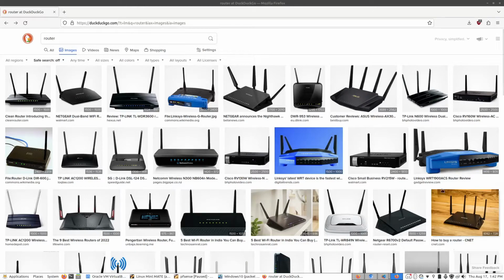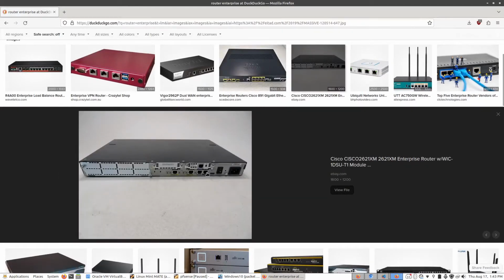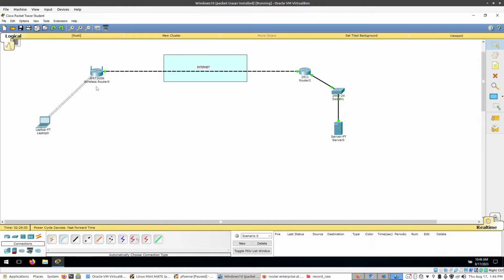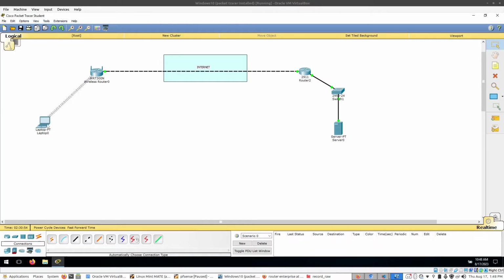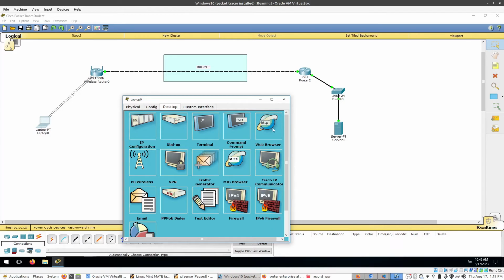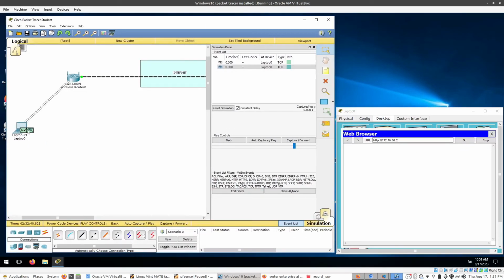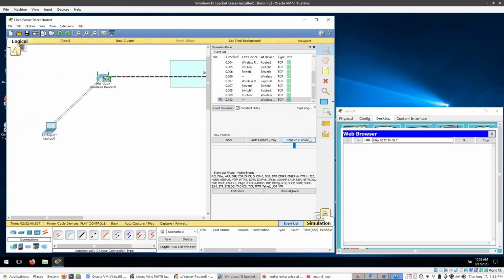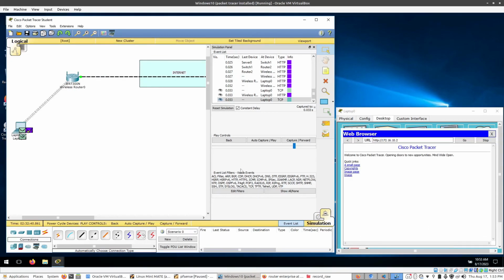What is a Router | Basic Networking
Check out recommended product links
pfsense router